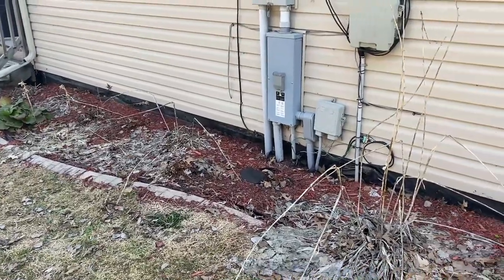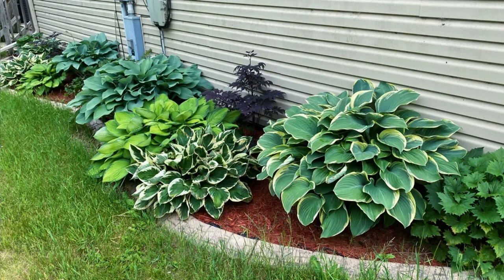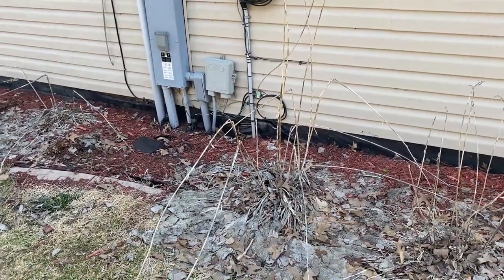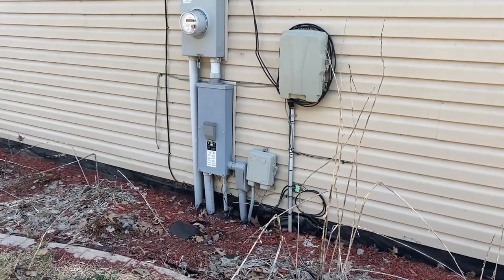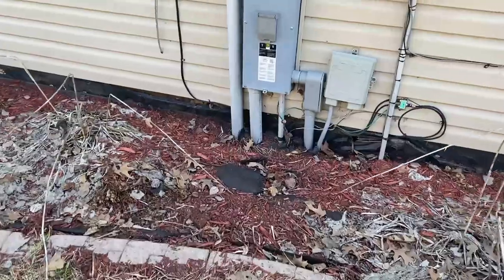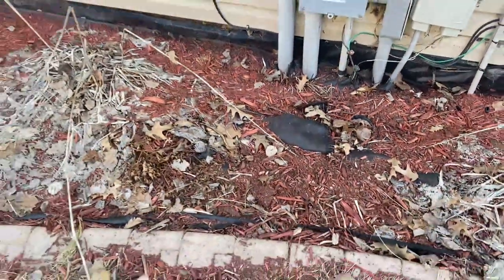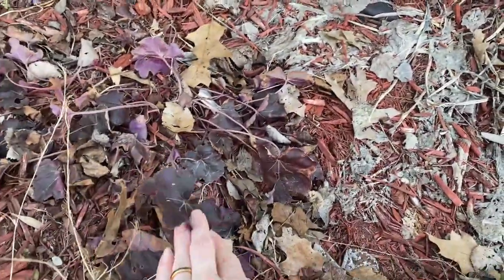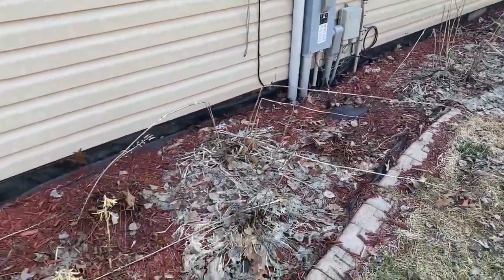Hosta Garden Clean Up! | Simply Bloom!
My shade Hosta garden is one of my favorite spots in my garden, so I decided to give it a little spring cleaning as I anxiously wait for everything to start growing!